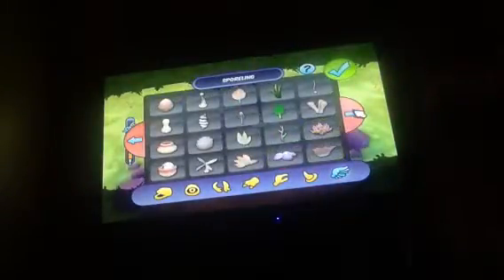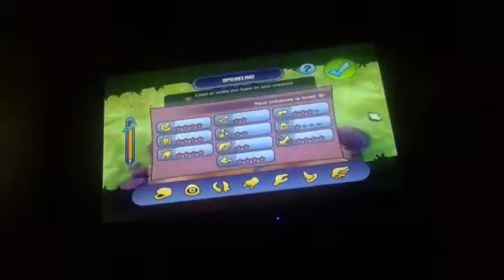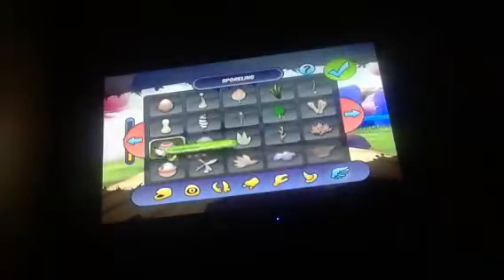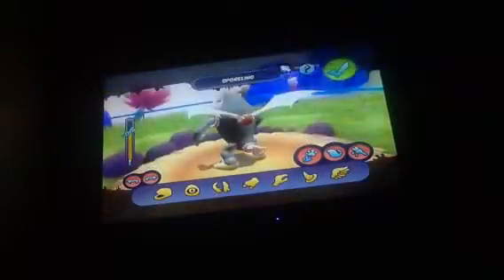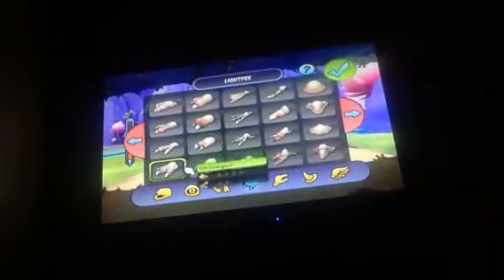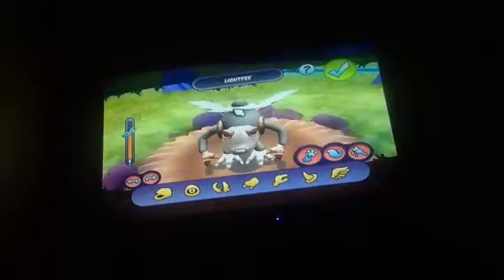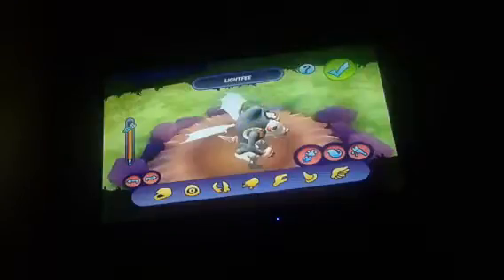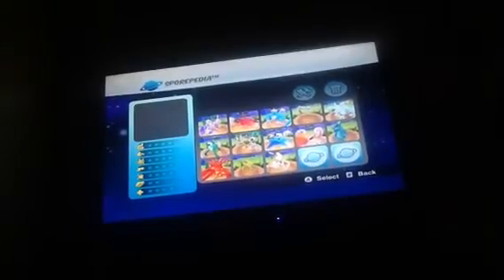spore hero J part 129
Viney and Lightfee